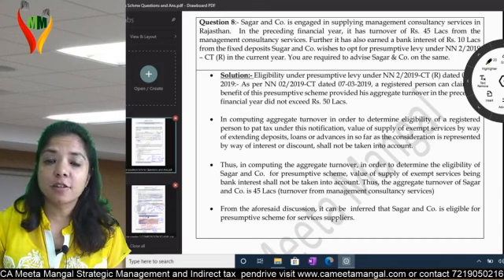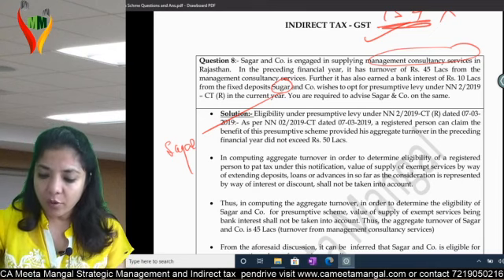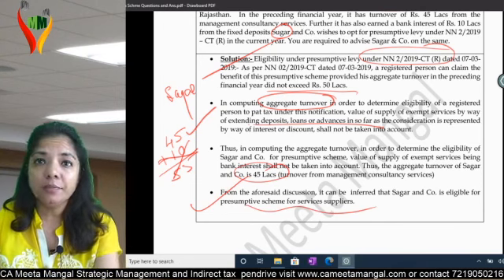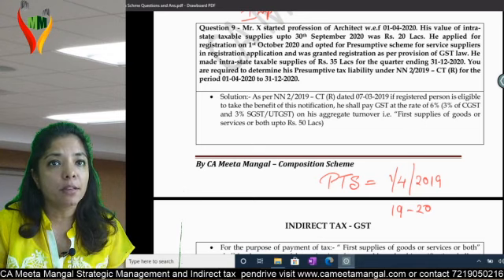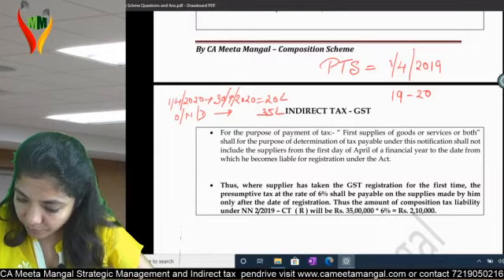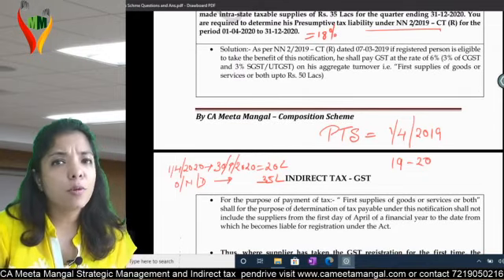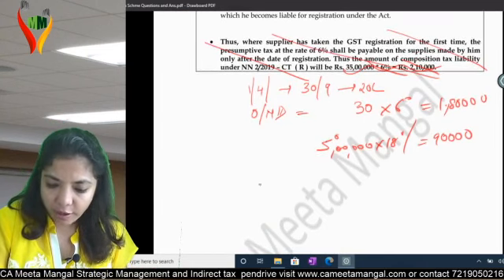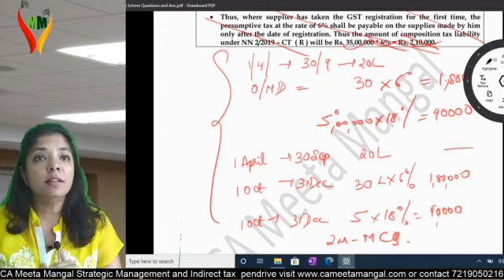GST Presumptive Scheme Question and Answers by CA Meeta Mangal